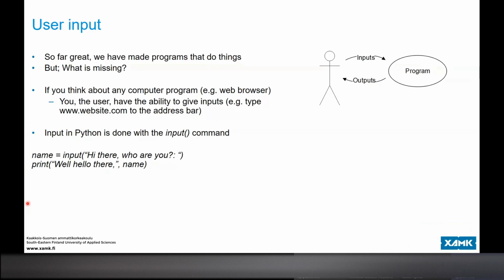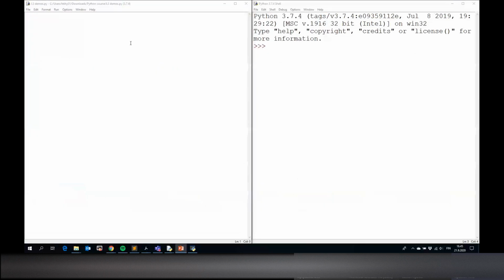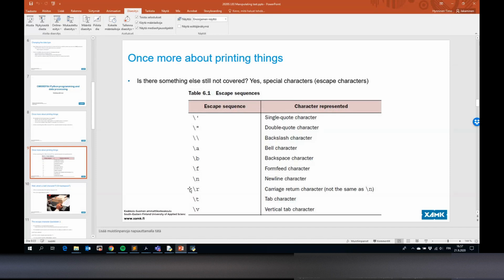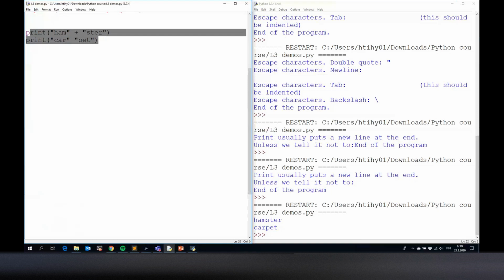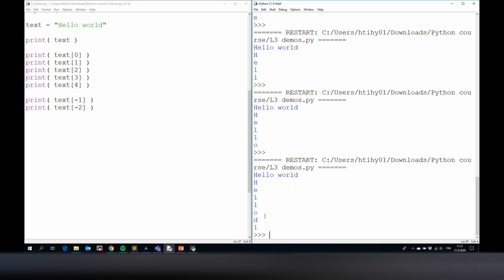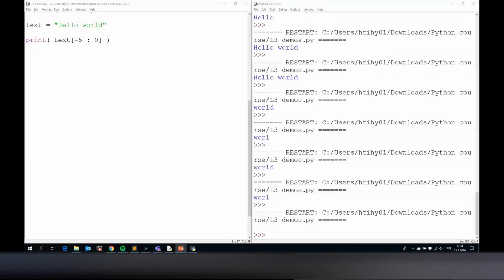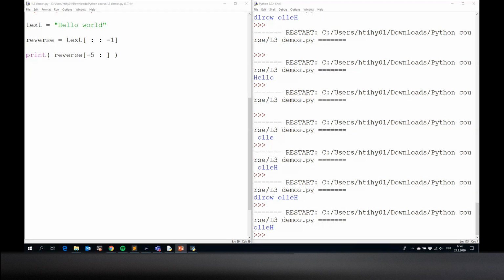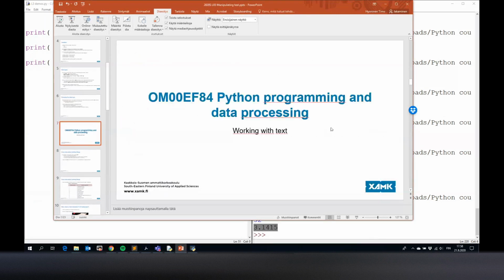Python programming and data processing Lecture 3: Working with text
Lecture recording (3 / 12) from the Python programming and data processing course module, held in the Autumn 2020. Presented by senior lecturer Timo Hynninen.
The Python programming and data processing course is offered at South-Eastern Finland University of Applied Sciences (Xamk).